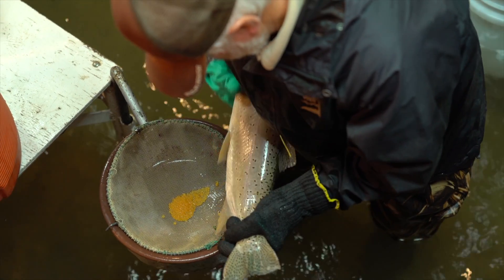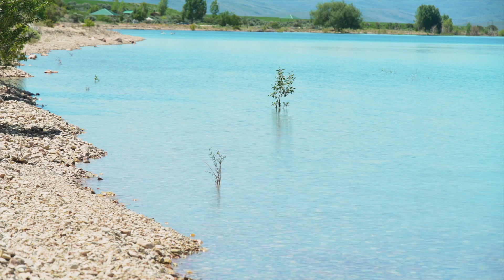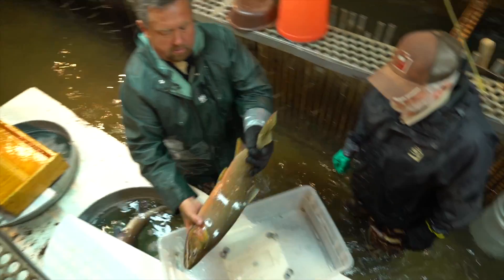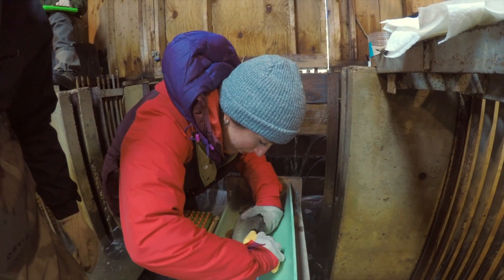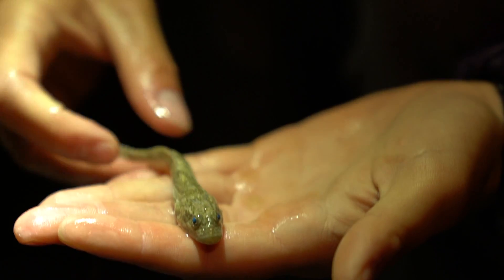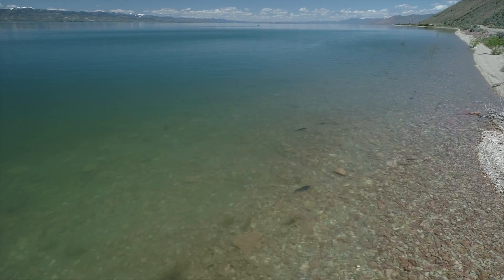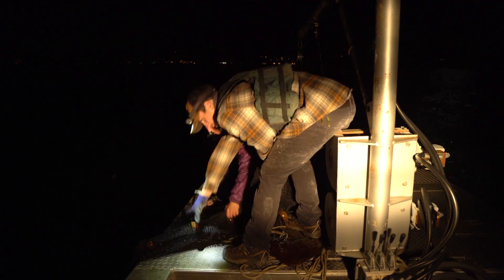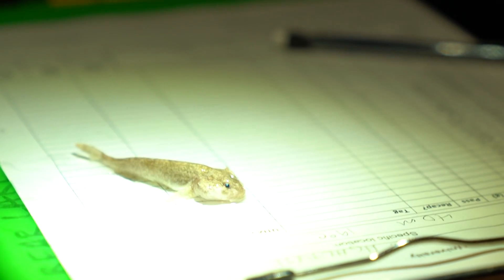Bear Lake Bonneville Cutthroat & Sculpin Research at Utah State University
Quinney College of Natural Resources graduate student Hayley Glassic studies the effect of lake level decline on cutthroat trout and sculpin populations within Bear Lake.